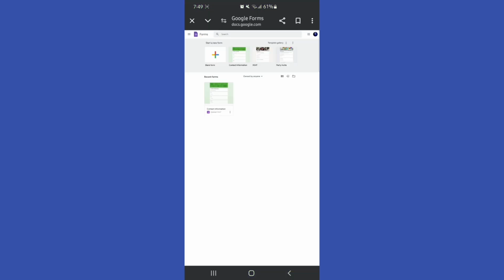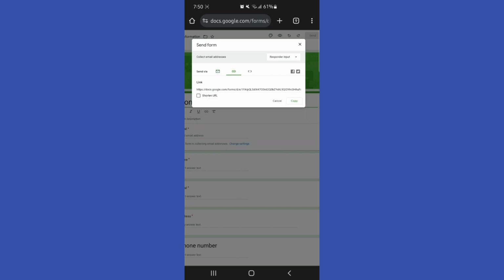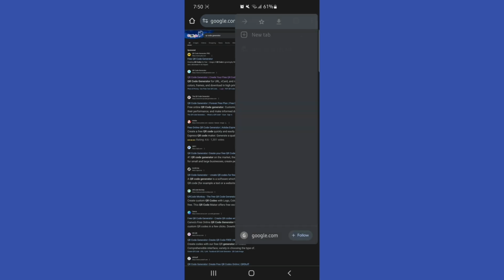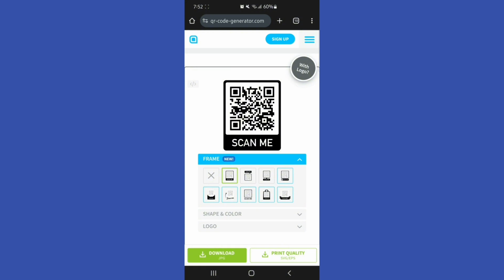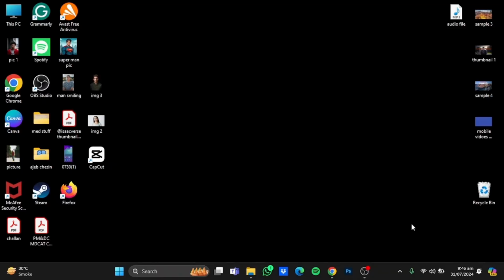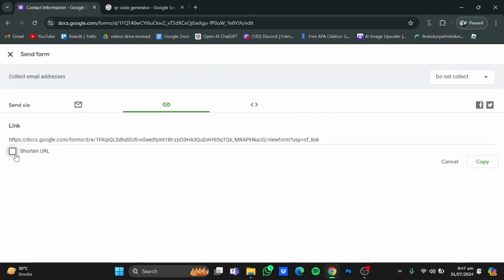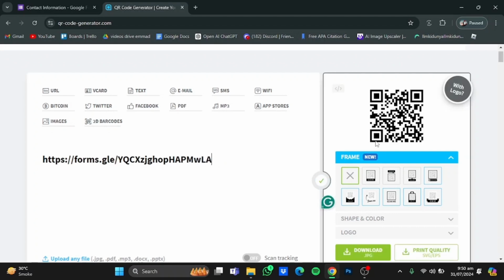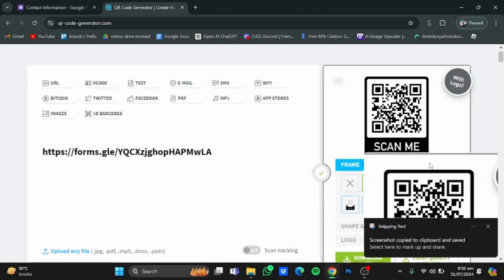How To Get QR Code Of Google Form (PC & PHONE Tutorial)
In this video I'll show you how to get the QR code of a Google Form. The method is very simple and clearly described in the video. Follow all of the steps to get a QR code of a Google Form from your Phone or PC.

00:00 Get Google Form QR Code on Phone
01:48 Get Google Form QR Code on PC